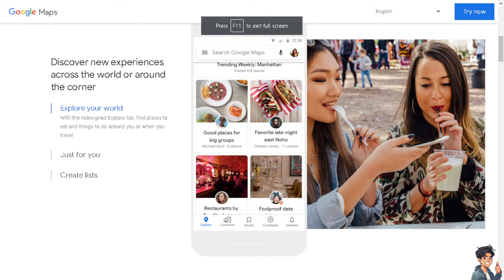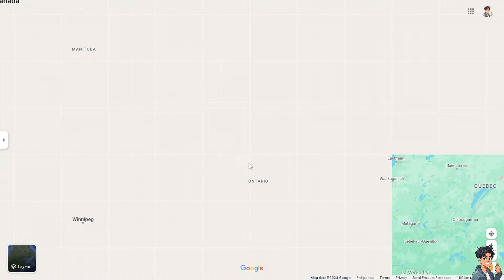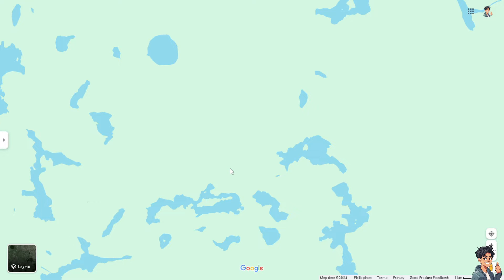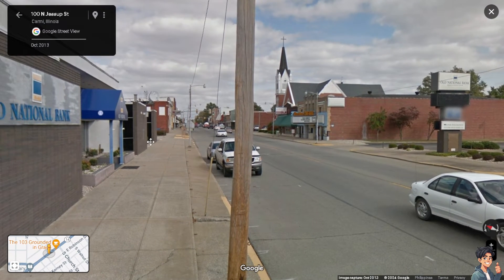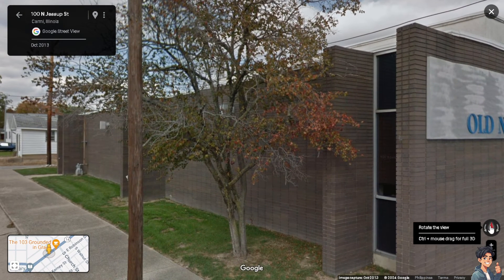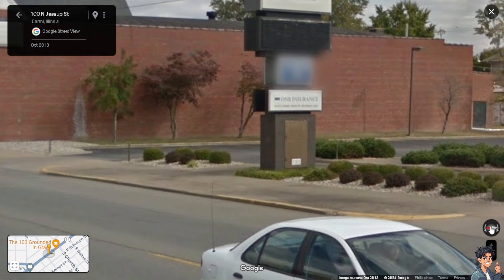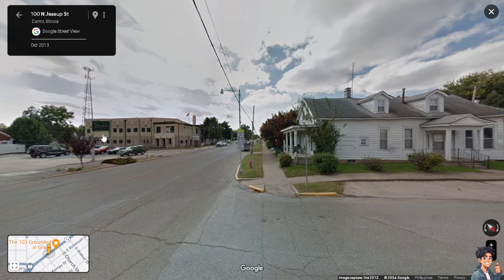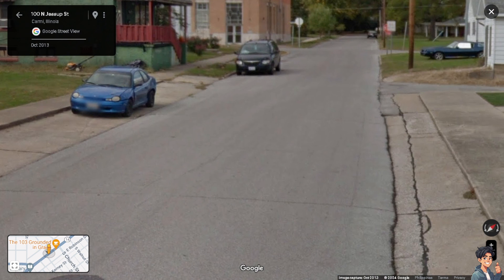How to Find North in Google Maps (Full 2024 Guide)